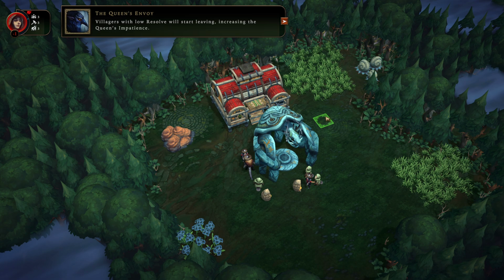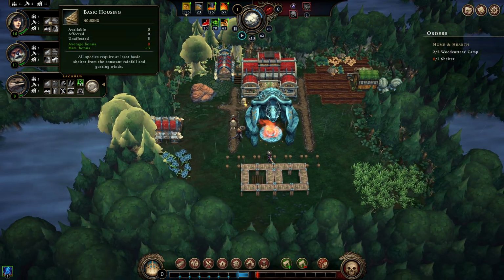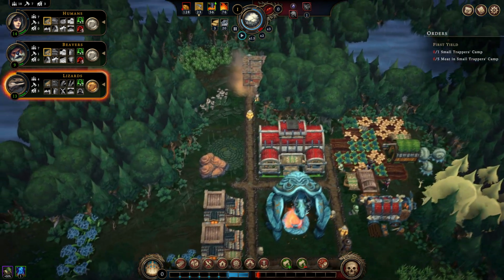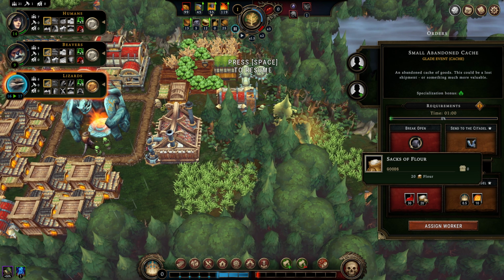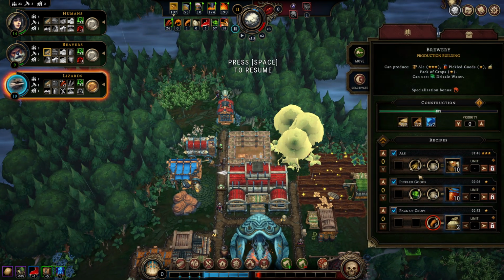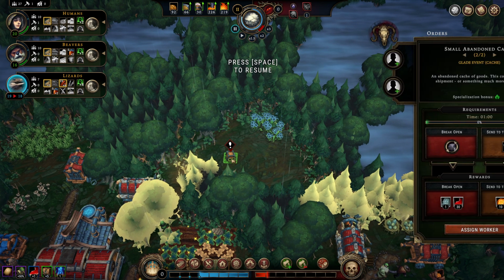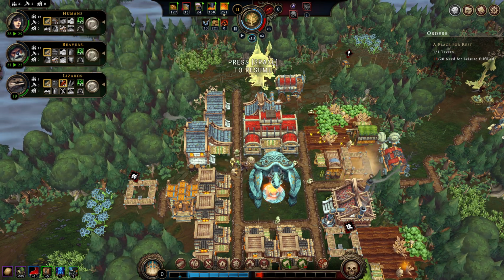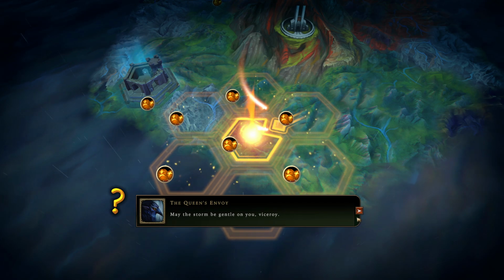Against The Storm: Beginner Friendly - Viceroy - Tutorial 2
Against The Storm: Beginner Friendly - Viceroy Difficulty

Falco8491. $5
You Absolute Legend. $5
Dean R. $5
Mrboutsky. $2
Steve. $2
Poulboy. $2
Soccerman12uk. $1

PC specs:
CPU: Ryzen 7 5800x, 8 core 16 threads
GPU: RTX 3070, 8GB
RAM: 32GB 3200MHz
Motherboard: B550
Microphone: Blue Snowball